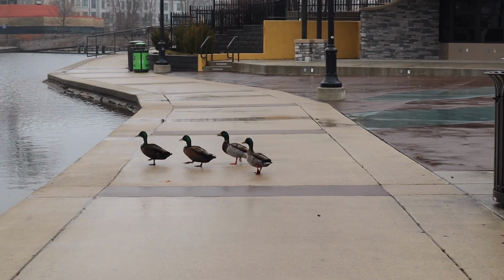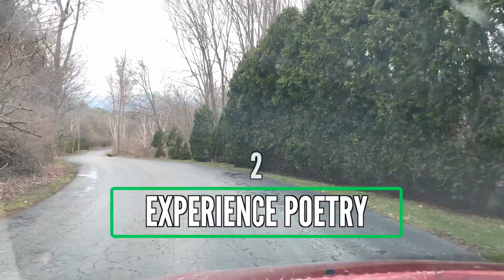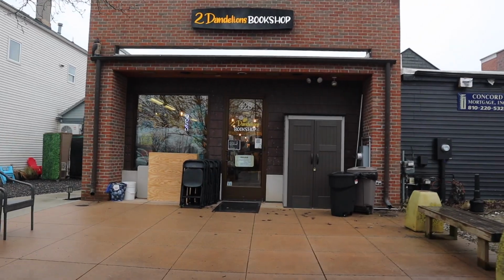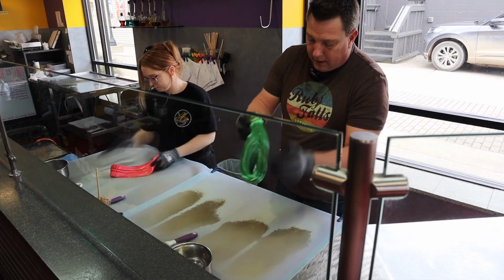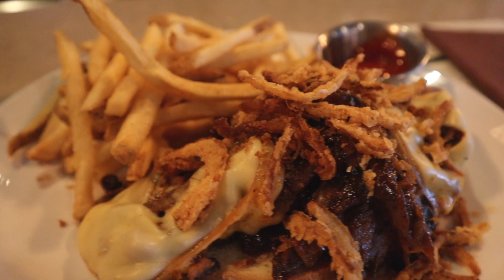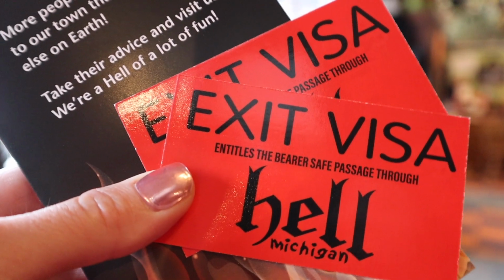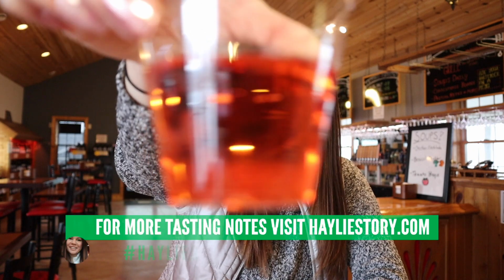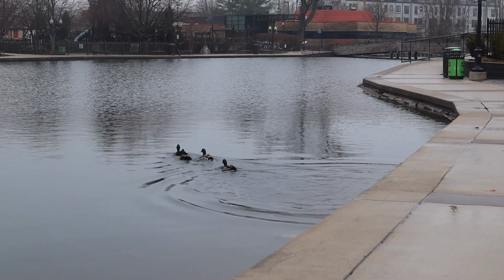10 Must-Dos in the Brighton and Howell Area - Michigan Day Trip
10 must-dos when going to Brighton, Howell and Hell Michigan
0:15 – Introduction
0:52 – Best place for Coffee and a show at the Brighton Coffeehouse & Theater
1:46 – Where is the Oaken Transformations Sculpture & Poetry Walk
2:44 - Is Howell and Brighton Michigan for art enthusiasts?
3:04 - Where to shop in Brighton and Howell Michigan?
3:49 - Best place to see candy making - Oh My Lolli!
5:54 - Coolest restaurant in the Brighton Howell area - Bourbons
7:12 - Are the Howell Nature Center pathways paved?
7:51 - Coming back from Hell
8:38 - Are there wineries in Brighton and Howell Michigan Sip? - Spicer’s Orchard and Winery
11:09 - Where to find the Mega milkshakes? M Street Baking Co.
11:24 - Conclusion

Check out tasting notes, links and more by reading my blog post about Explore Brighton Howell Area

Although I couldn't make it to all the great businesses in the area, be sure to check out explorebrightonhowellarea.com for even more tips.